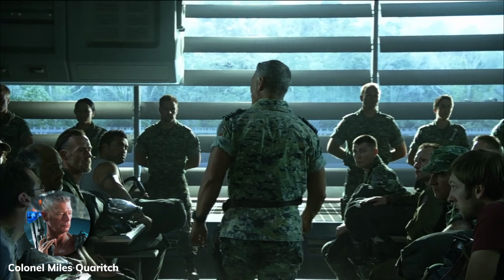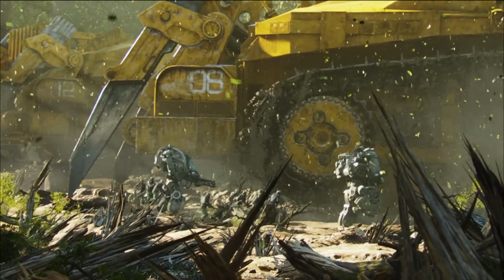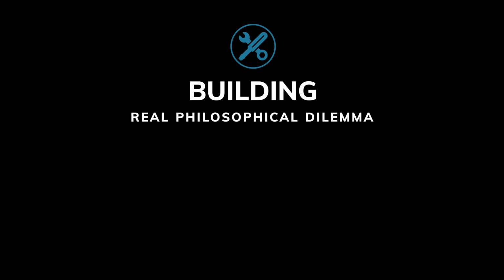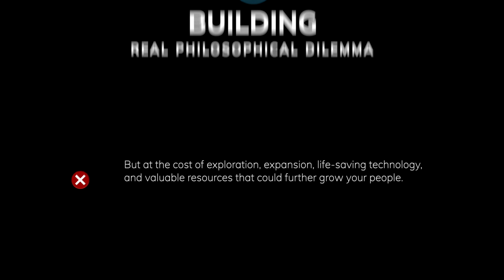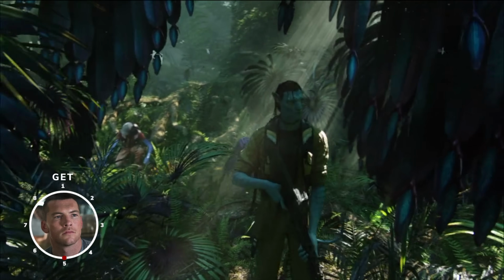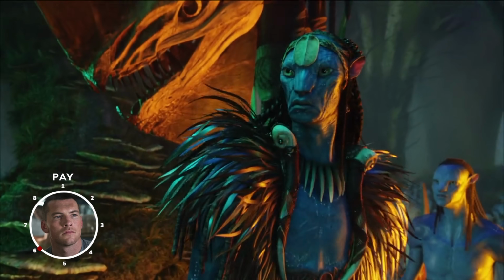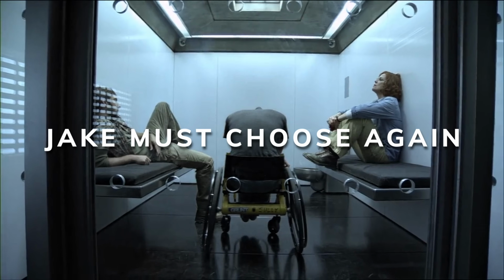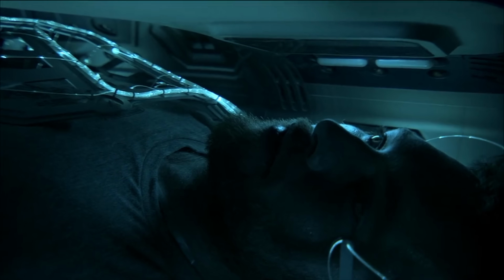I Fixed Avatar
In this episode I break down what didn't work with Avatar and rebuild the story to help you identify and fix problems in your story.